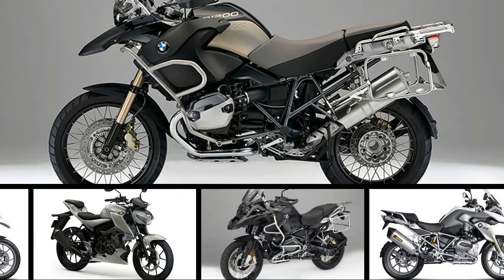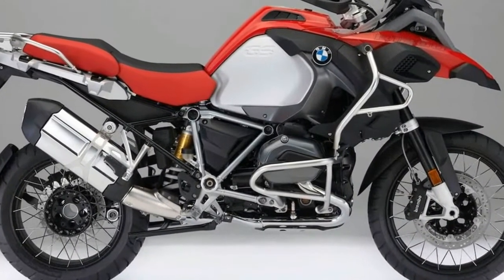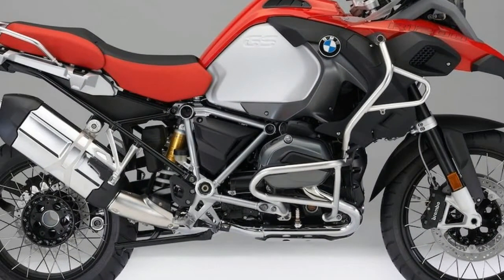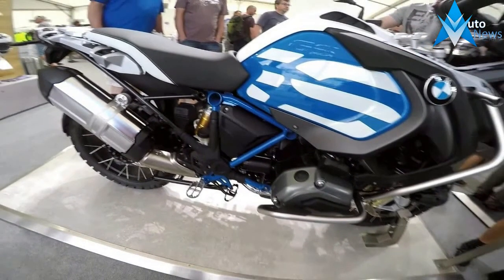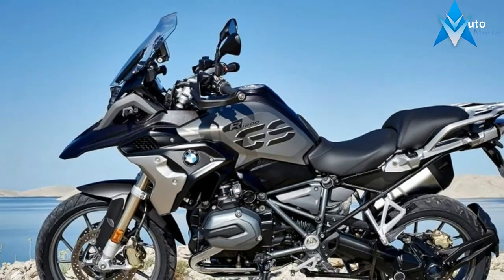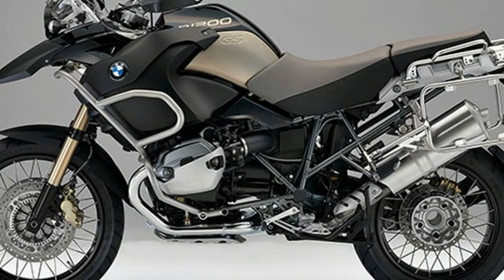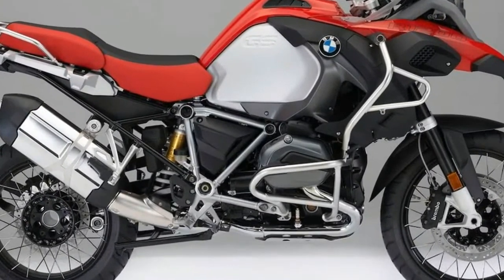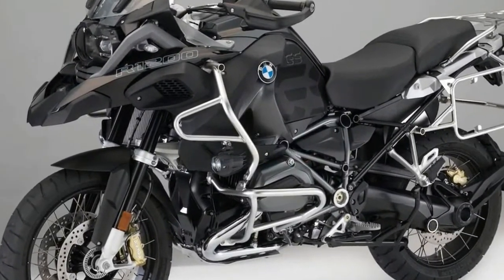HOT INFO!!! 2017 - 2018 BMW R1200GS Adventure - Triple Black, Color & Review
HOT INFO!!! 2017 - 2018 BMW R1200GS Adventure - Triple Black, Color & Review- during BMW’s sixth-straight year of record-breaking sales, the R 1200 GS models accounted for nearly 47,000 of the 145,032 motorcycles sold. The 125-horsepower boxer ADV arrives as a carryover for 2018, but with some unique upgrades.

Rs 19 lakh